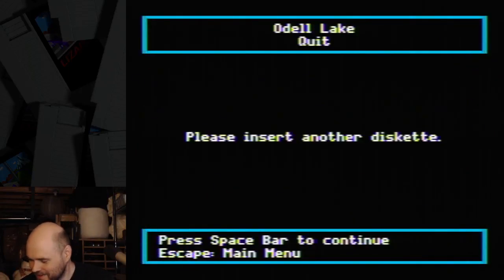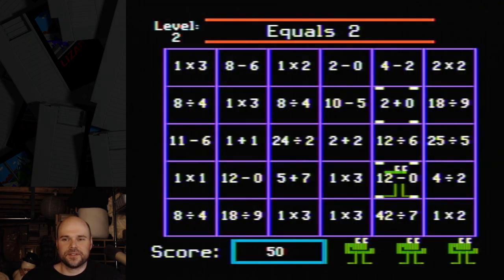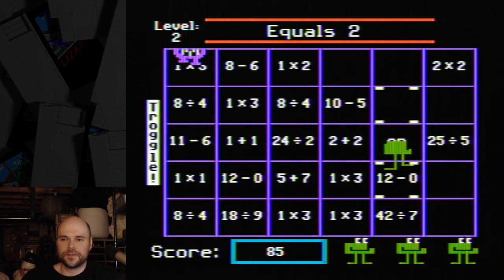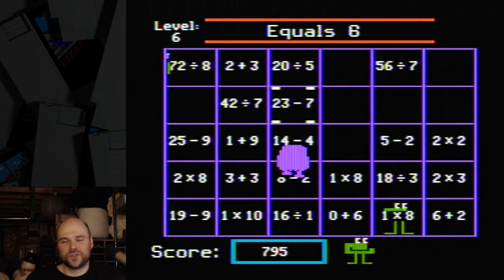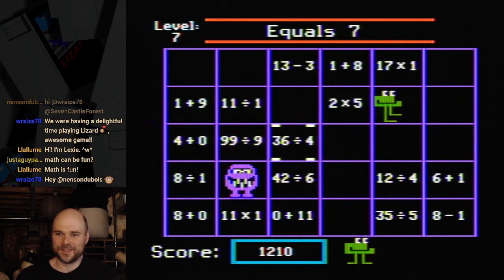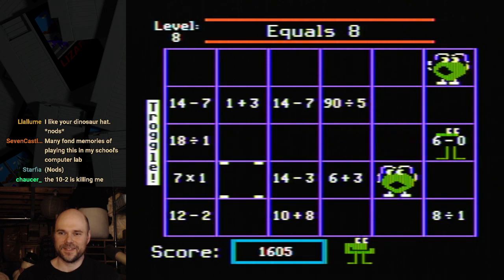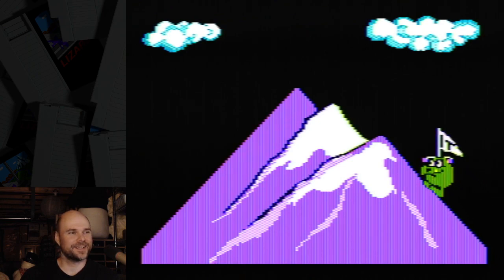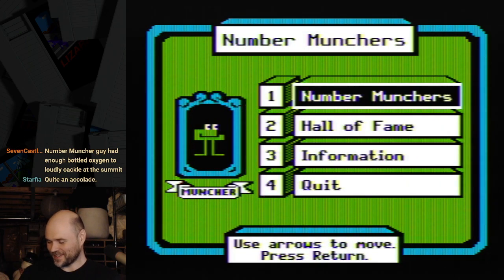Number Munchers (Apple II)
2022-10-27